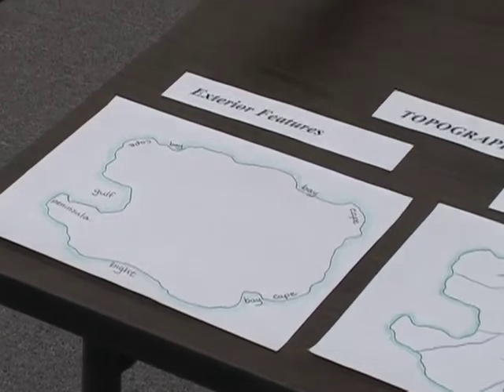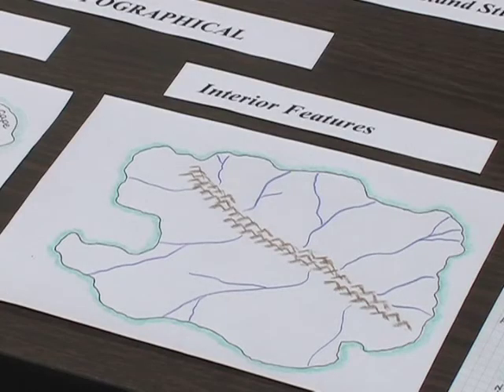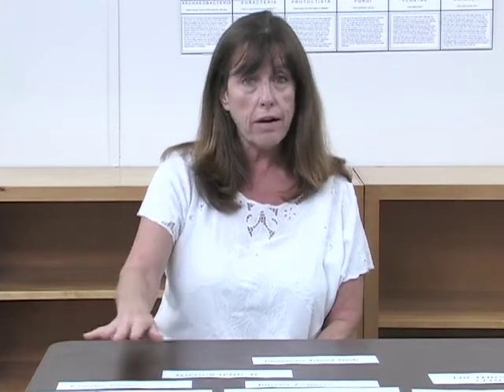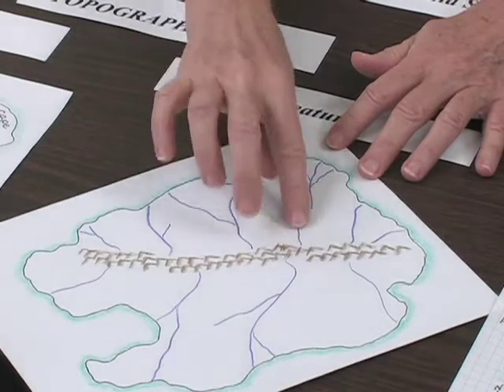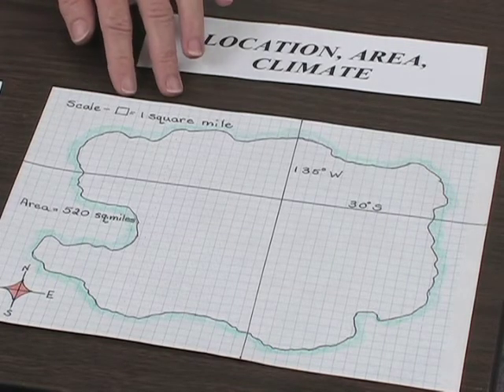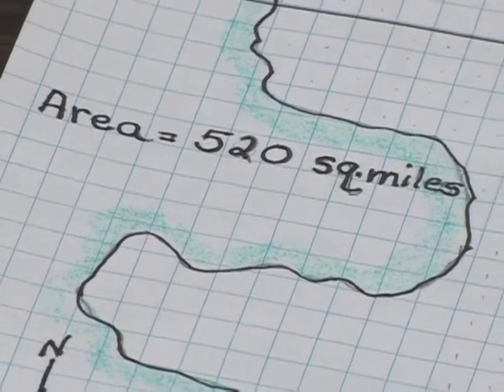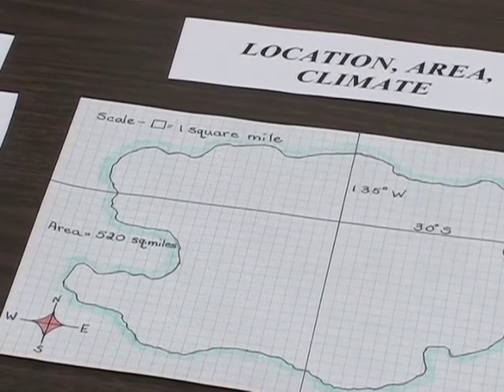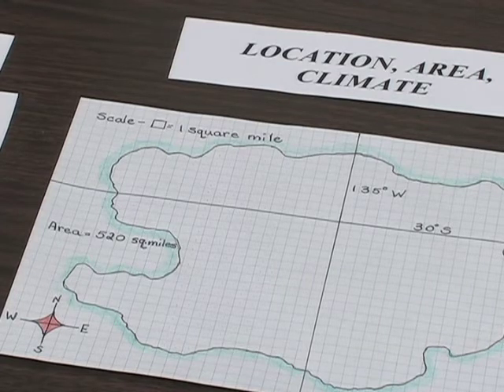Overview of the Imaginary Island Study #113801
This work encourages the child to begin the process of integrating and synthesizing the geographic units in an imaginative and constructive way.  Myriad skills are introduced as the child proceeds including compass points and latitude and longitude.